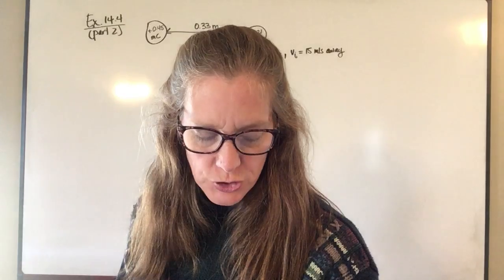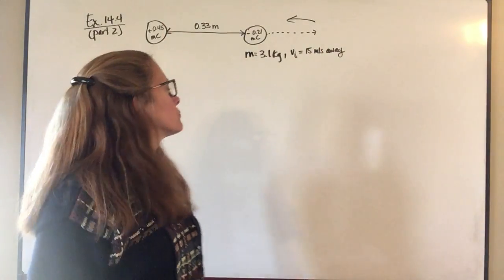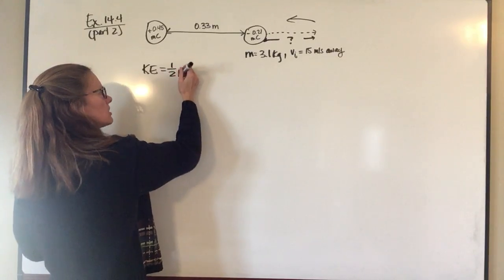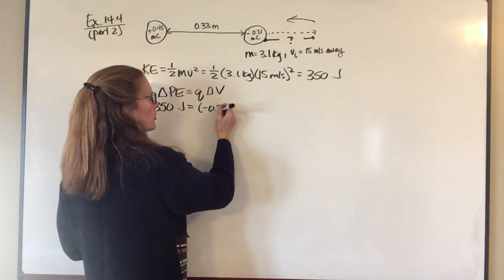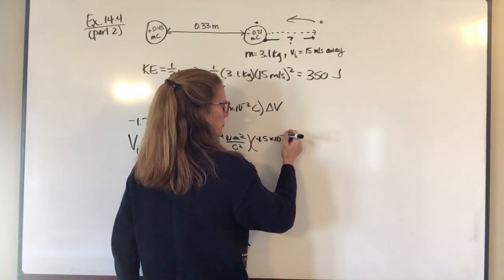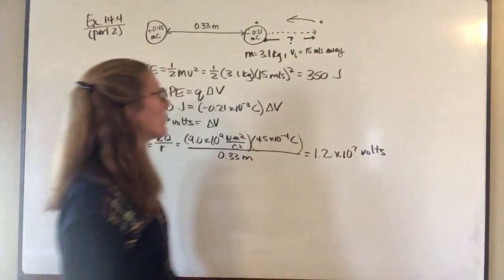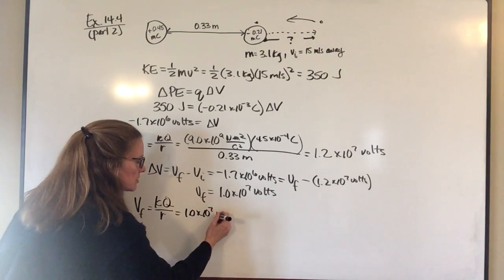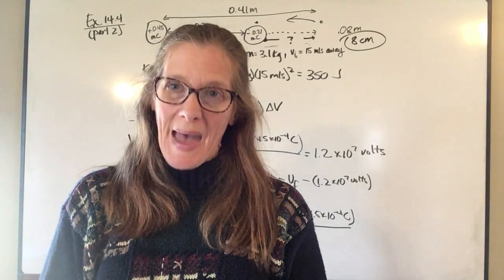Physics Module 14 #5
We'll continue to work conservation of energy problems with charged particles.